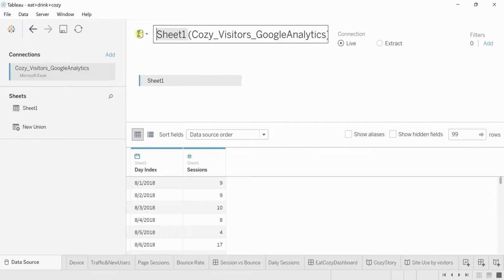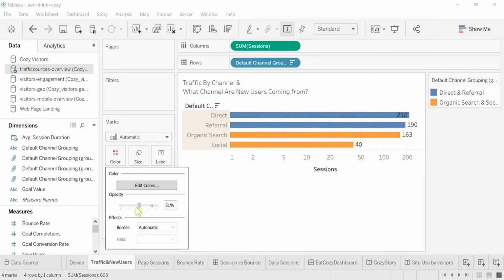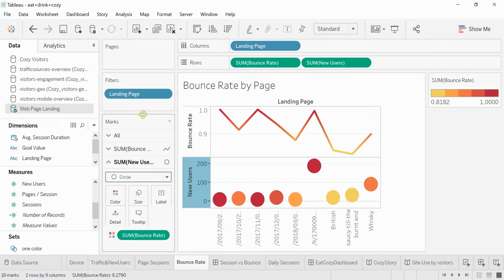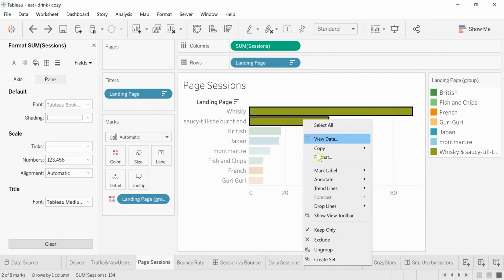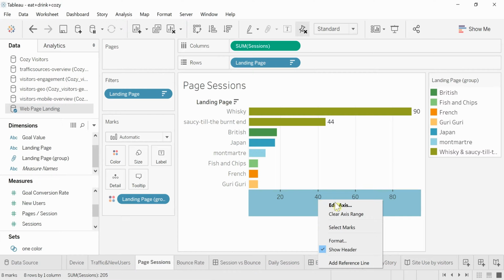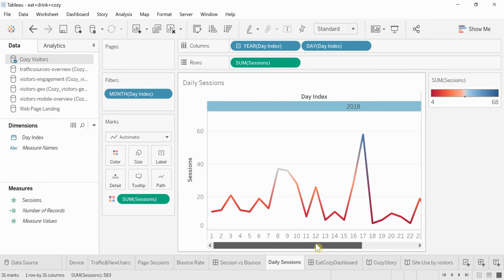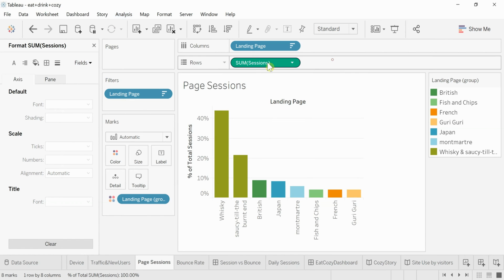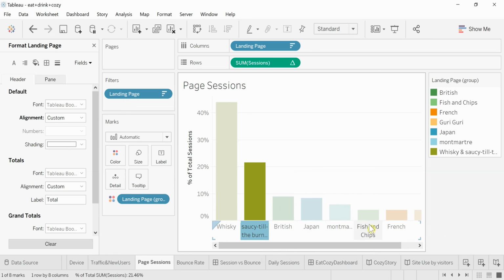Tableau Tips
Basic Tableau tips to get started with the features to visualize data and get comfortable with Tableau's UI.